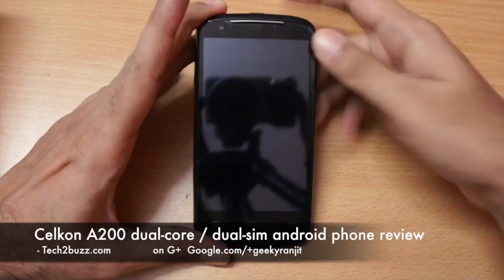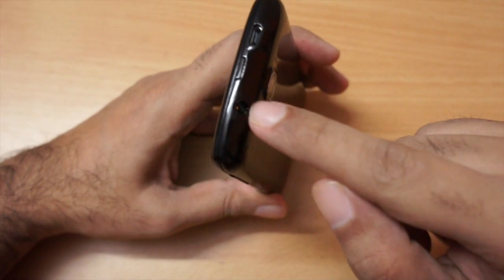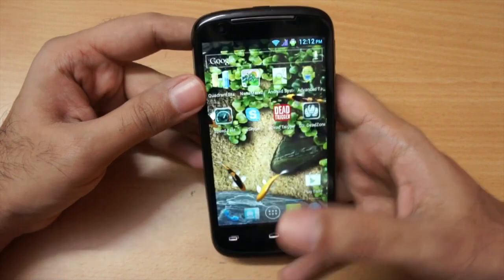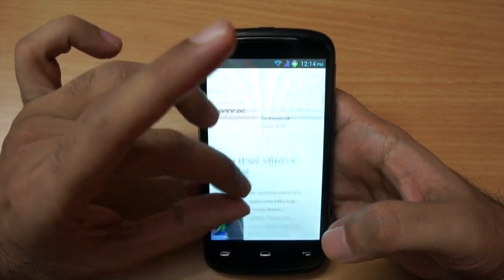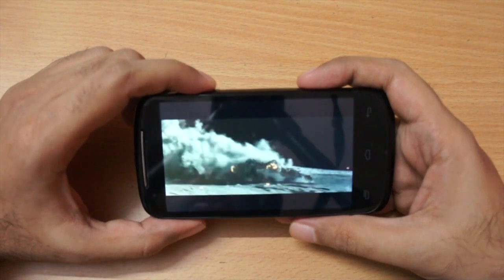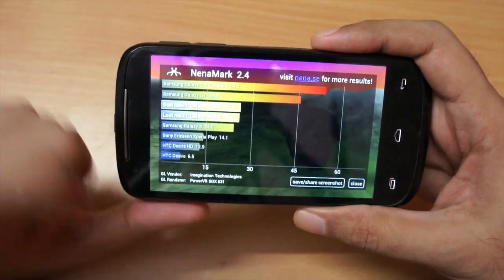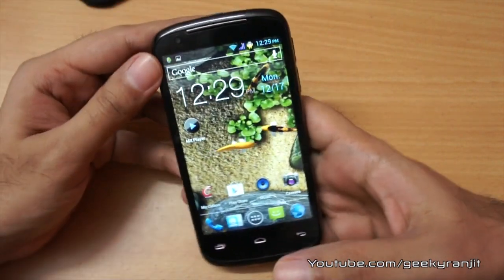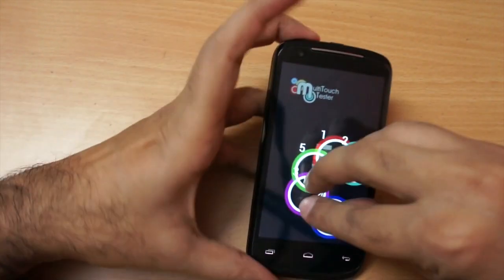Celkon A200 budget dual-core android phone in-depth review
Celkon A200 dual sim / dual core budget android phone in-depth full review, the Celkon A200 sports a 4.3" screen has a 5 MP rear facing camera, VGA front facing camera, 512 MB RAM and runs on the Android 4.0.4 and I do an in-depth review of this budget android phone from Celkon.